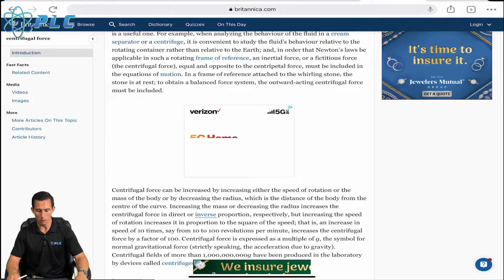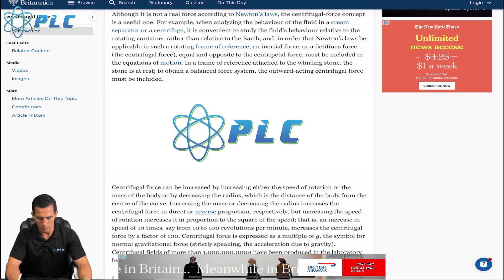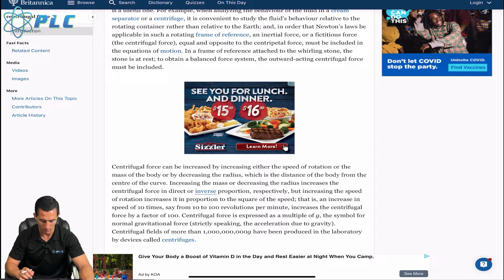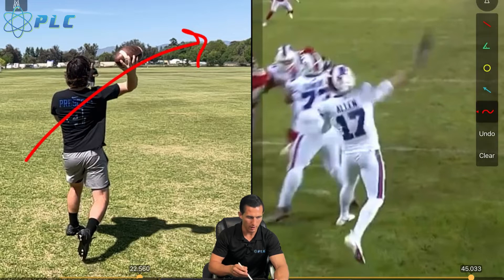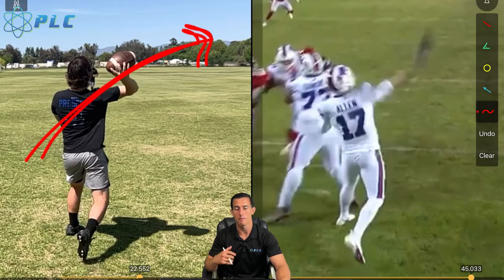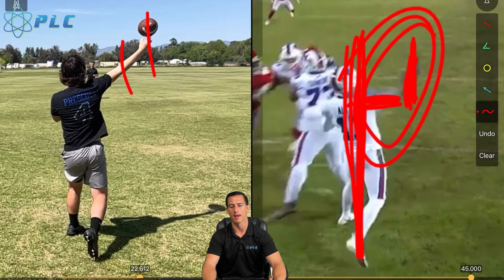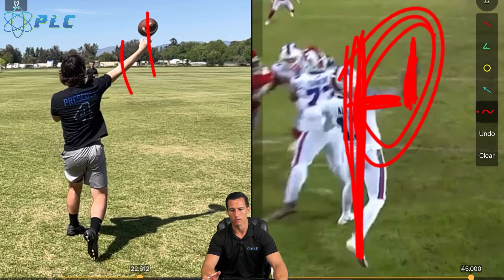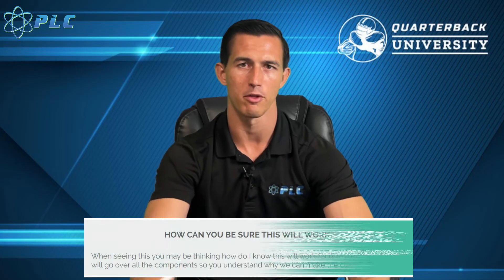What Is Centrifugal Force? And Why It Matters For Quarterbacks | Throw 60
Start Using Speed School Today For Free What Is Centrifugal Force? And Why It Matters For Quarterbacks | Throw 60: This is just another video to help quarterbacks better understand how to use physics in order to throw the football further. The focus is on improving overall distance and what are the important details needed in order to make that happen. Enjoy!

0:00 Introduction
1:12 What is Centrifugal Force
3:03 Sample breakdown of Centrifugal Force
6:10 Conclusion